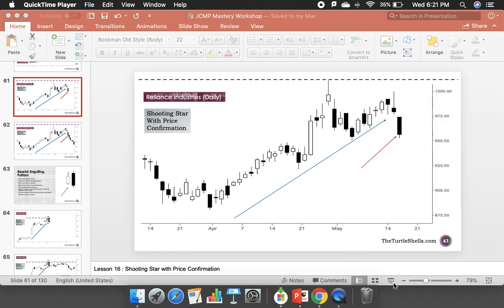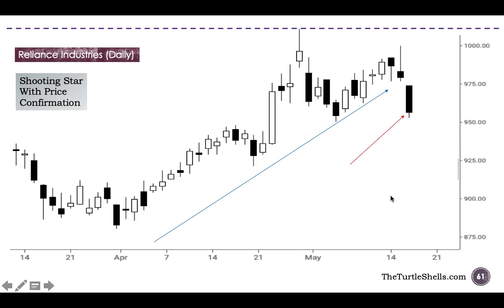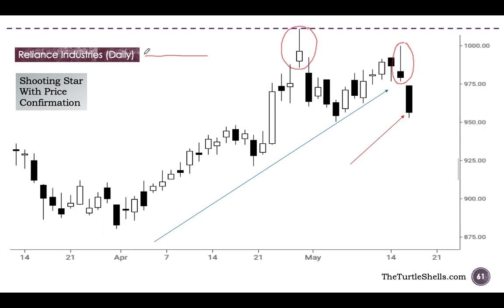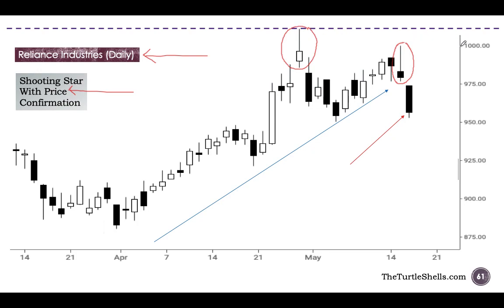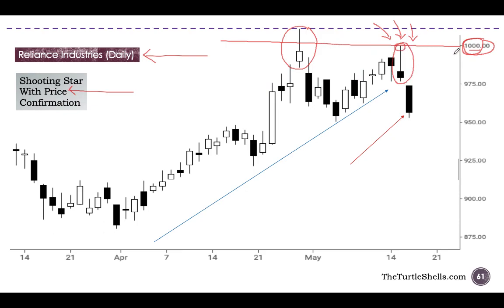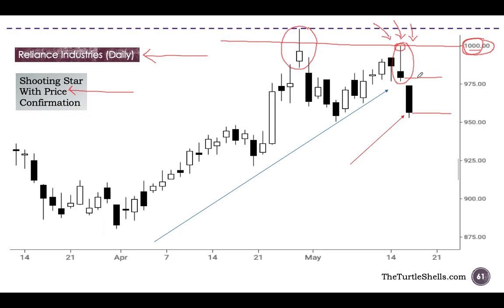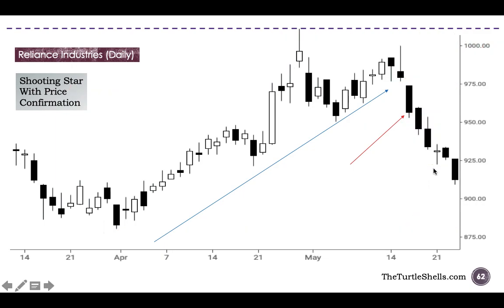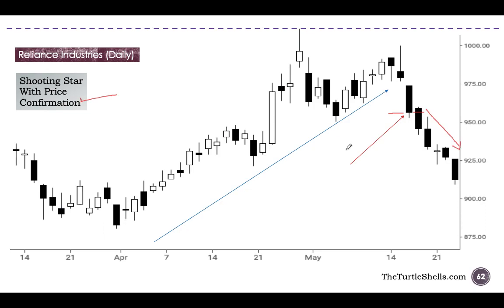Lesson 16 - Shooting Star with Price Confirmation